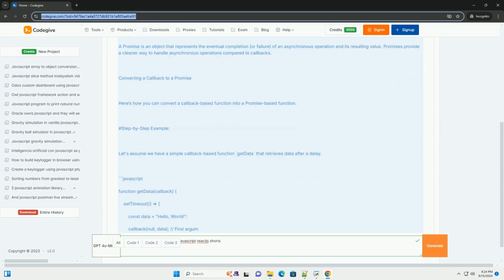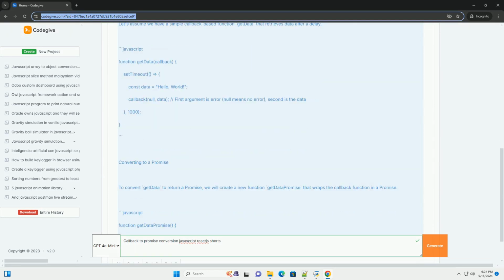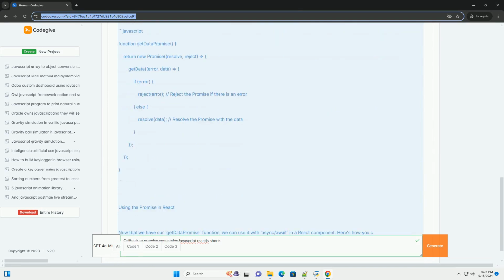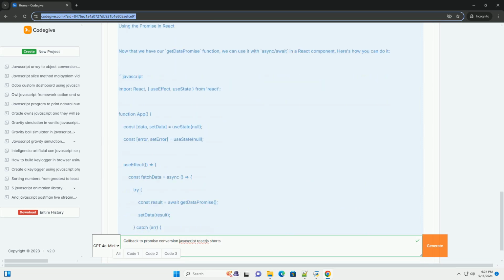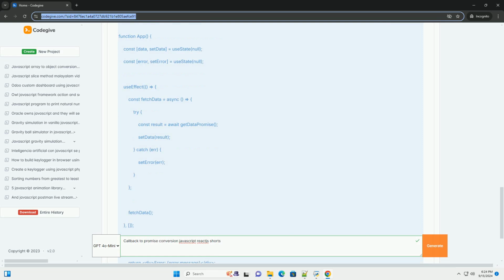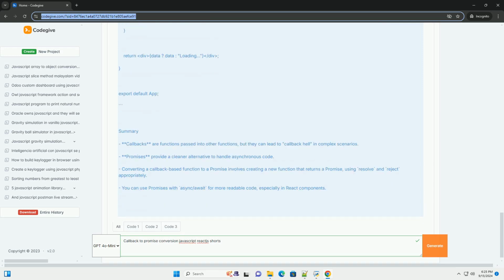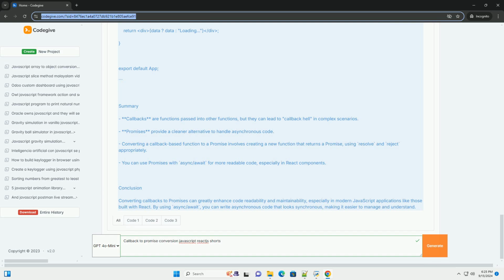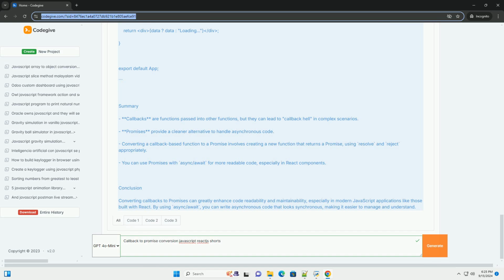Callback to promise conversion javascript reactjs shorts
in javascript, callback functions are often used to handle asynchronous operations, such as api requests. however, they can lead to "callback hell," making code difficult to read and maintain. to address this issue, promises provide a cleaner alternative by offering a more manageable way to handle asynchronous code. promises represent a value that may be available now, or in the future, or never. they come with methods like `.then()` and `.catch()`, allowing for easier chaining and error handling.

in react, converting callbacks to promises enhances code readability and helps manage complex asynchronous flows, especially in components that rely on data fetching. by leveraging promises, developers can avoid nested callbacks and streamline their code, making it more maintainable and easier to debug. transitioning to promises not only improves code structure but also aligns with modern javascript practices, encouraging the use of `async/await` for even cleaner asynchronous code handling.

javascript callback practice
javascript callback vs promise
javascript callback to promise
javascript callback
javascript callback vs async await

javascript callback practice
javascript callback
javascript callback is not a function
javascript callback arrow function
javascript callback hell
javascript conversion string to number
javascript time conversion
javascript timezone conversion
javascript conversion string to int
javascript unit conversion
javascript conversion
javascript conversion to string
javascript date conversion
javascript conversion table
javascript conversion string to date